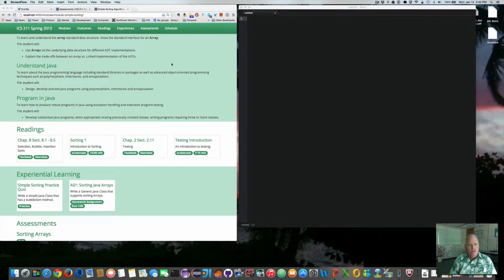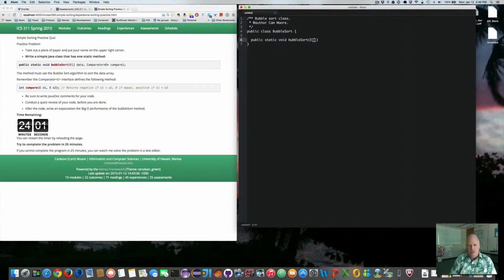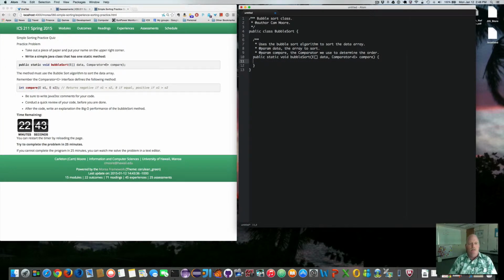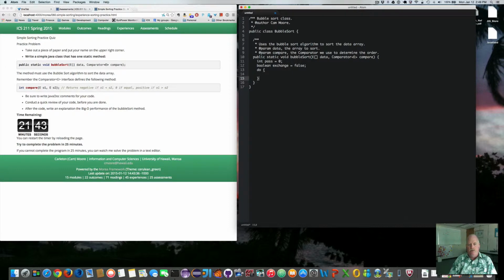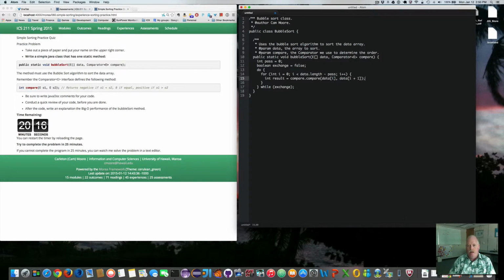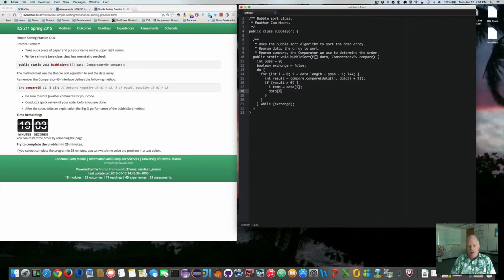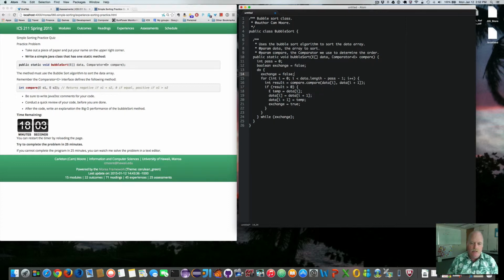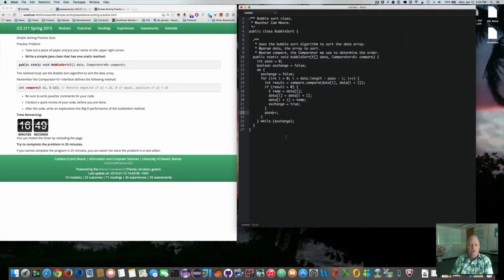Simple Sorting Practice Quiz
My solution to the bubble sort quiz.